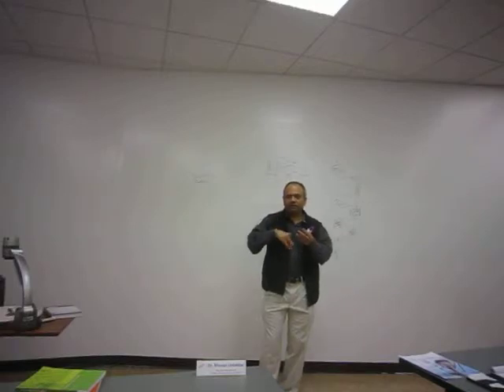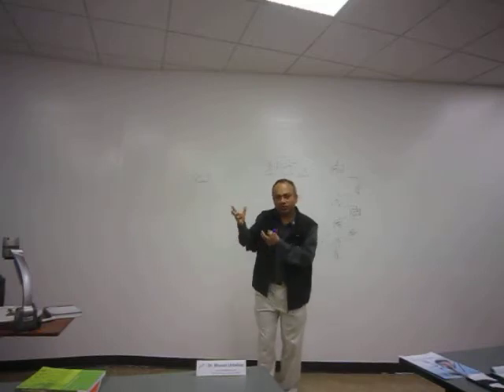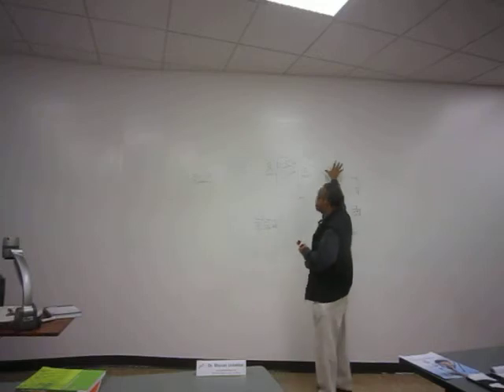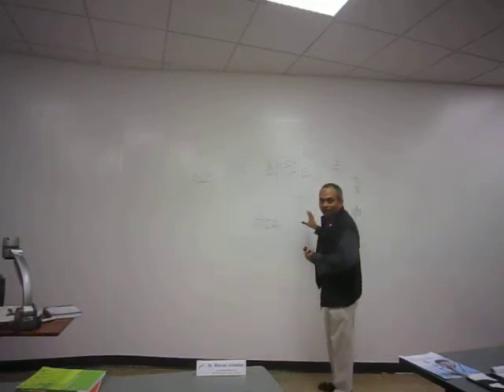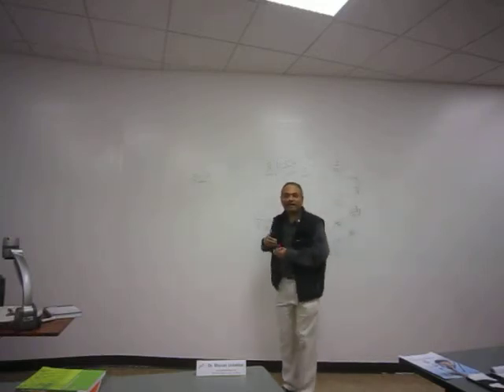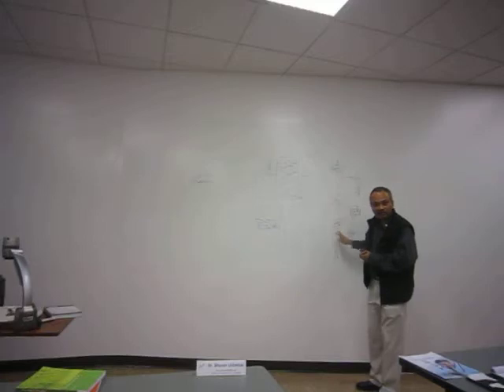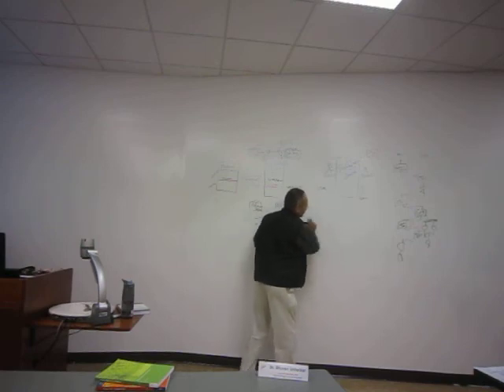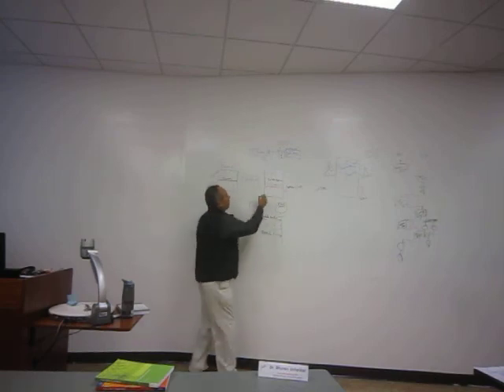MVI 4906 Part1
USFSM IT Program Design with UML (Part 1 of 2) Face to face lecture 12th Feb 2016.